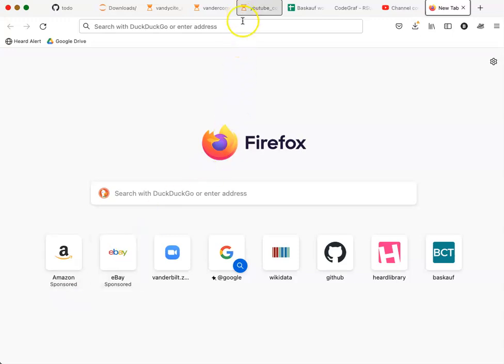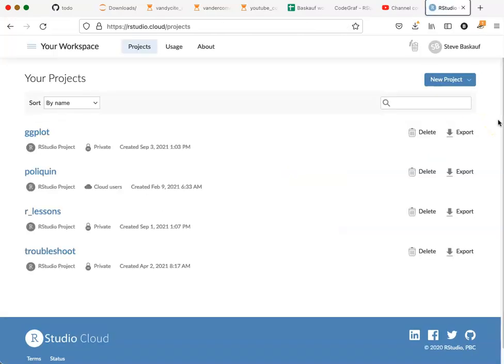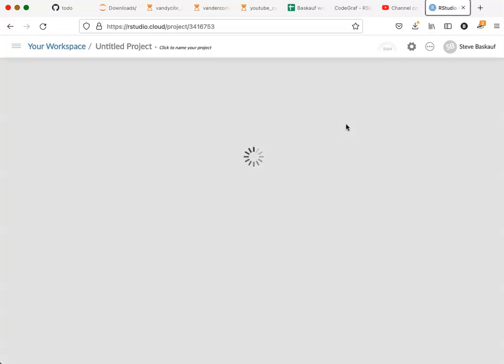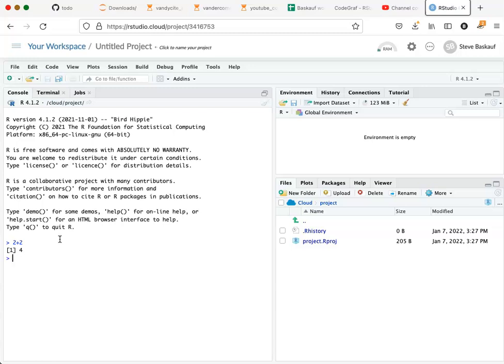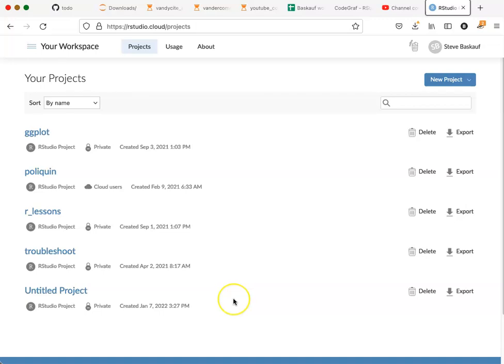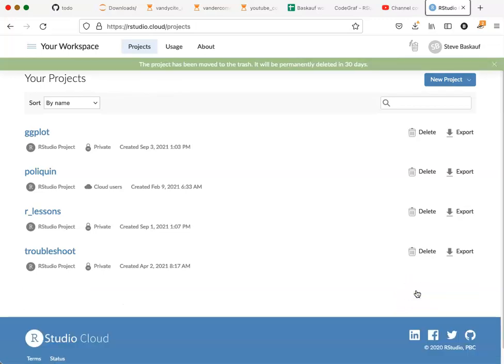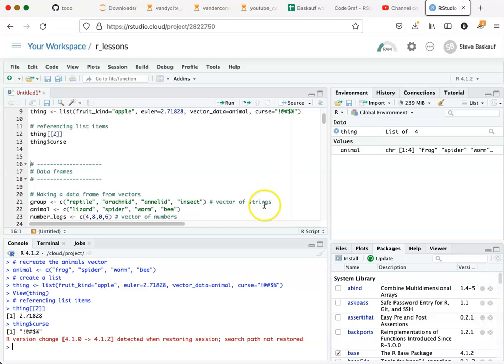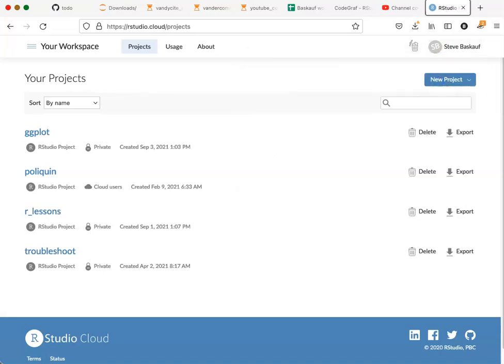Starting RStudio Cloud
Demonstrates how to start a project with RStudio Cloud.